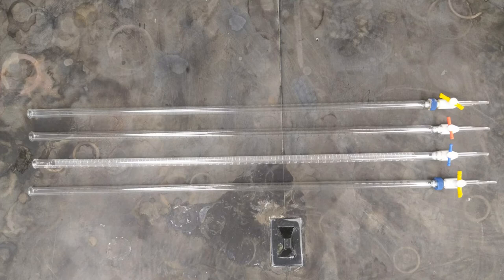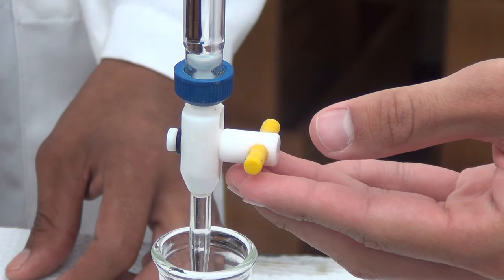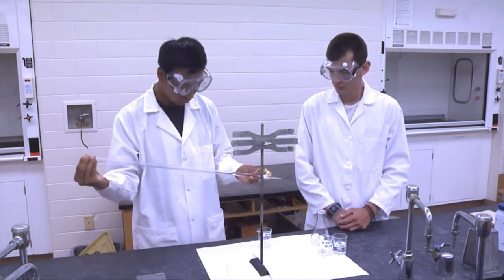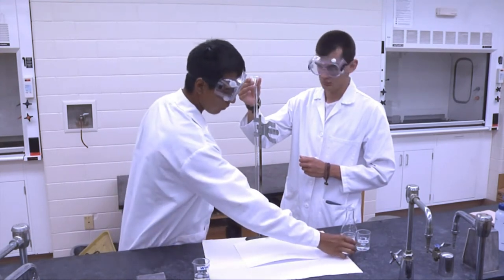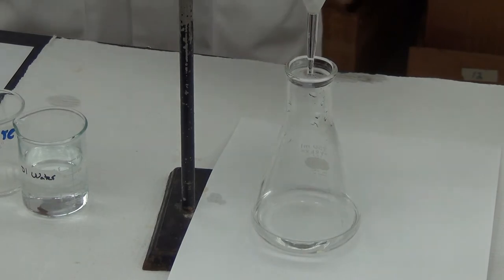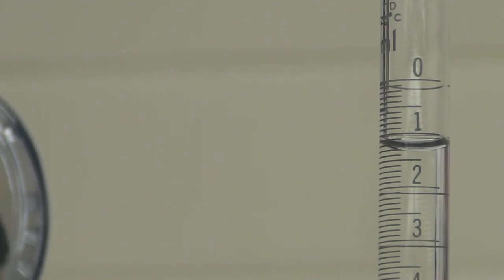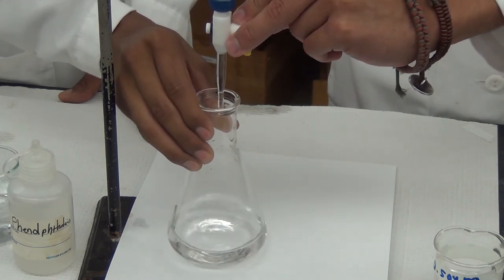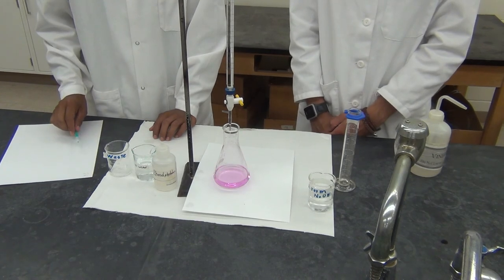Buret Demonstration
Watch this demonstration of how to set up and operate a buret that is typically used in titration experiments to precisely measure the volume of a solution that has been added to a reaction vessel. Video by Angelo State University.